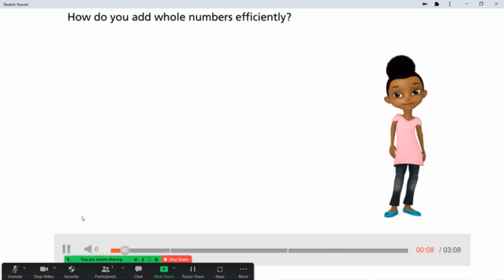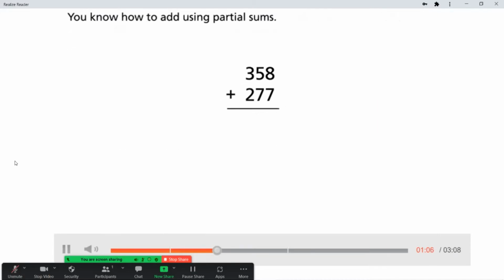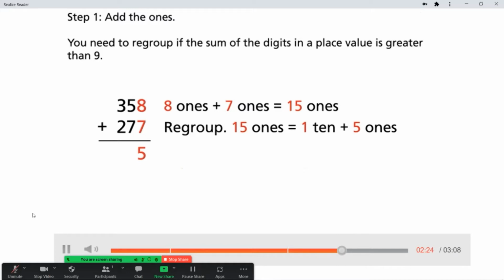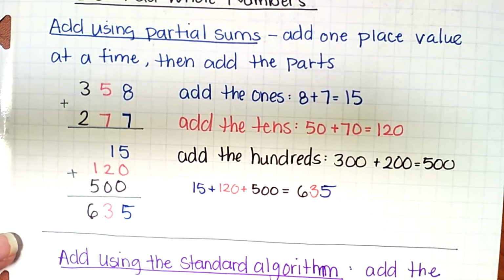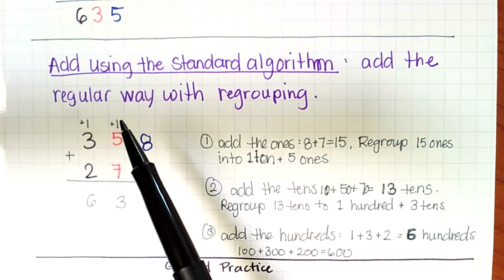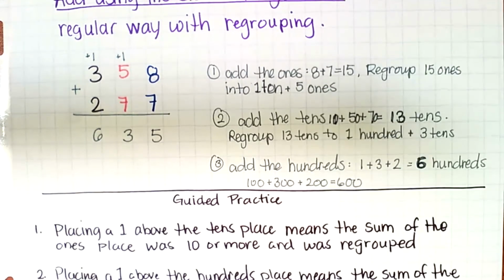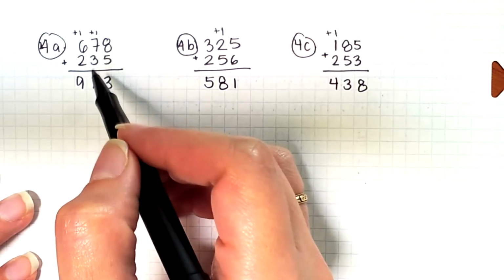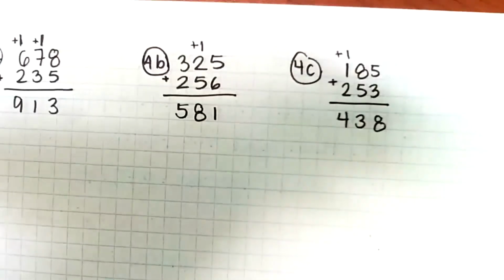4th Math 2-3